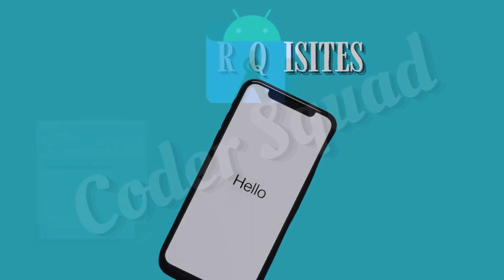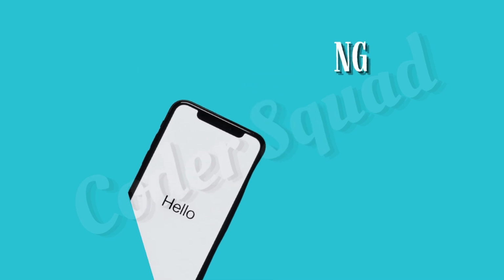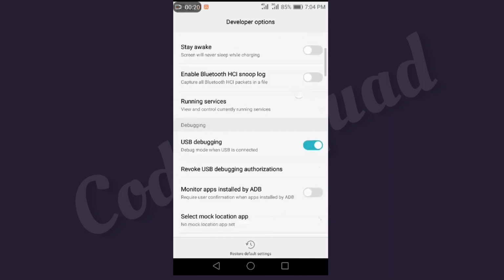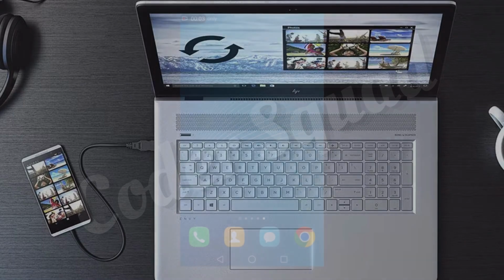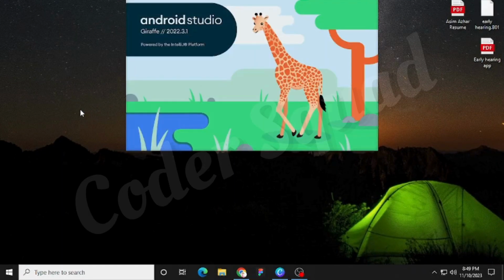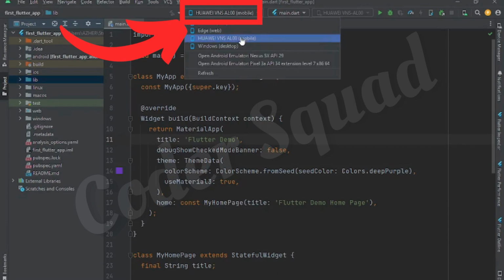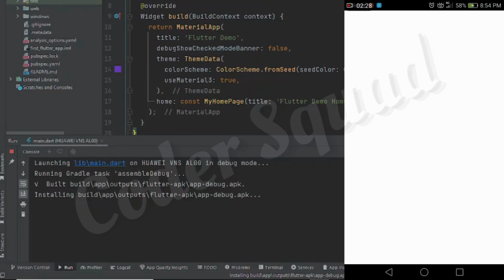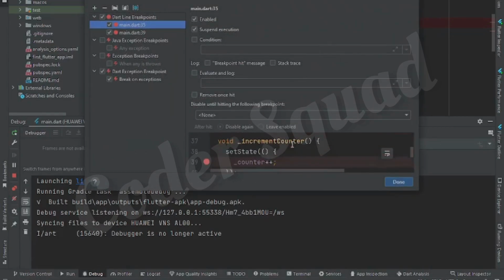How to Run Android Studio App on Phone | Step-by-Step Guide | Coder Squad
🚀 Welcome to Coder Squad! In this tutorial, we'll guide you through the process of running your Android Studio app directly on your phone. Say goodbye to emulators, and let's make your app come to life on your device!

🌟 What You'll Learn:

Setting Up USB Debugging: Explore the initial steps to enable USB debugging on your Android device.
Connecting Your Phone: Learn how to connect your phone to your computer using a USB cable.
Configuring Android Studio: Understand the necessary configurations in Android Studio to run your app on a physical device.
Launching Your App: Step-by-step guidance on launching and testing your app directly on your Android phone.
🔍 Why Run on Your Phone?:

Real-Time Testing: Experience real-time testing on your physical device for a more accurate assessment of your app.
Performance Evaluation: Evaluate your app's performance on various devices for a better user experience.
Debugging on the Go: Debug directly on your phone, allowing you to identify and fix issues more efficiently.
🎯 Join the Learning Community:
Engage with us and fellow learners! Share your thoughts, questions, or your own experiences with running Android Studio apps on your phone in the comments section below. At Coder Squad, we're all about collaborative learning.

🔔 Ready to Test Your App on Your Phone?
Let's make your app journey seamless and dynamic, empowering you to bring your creations to life on your Android device!